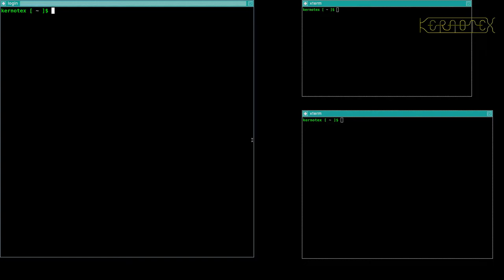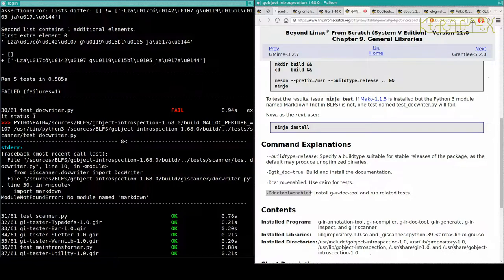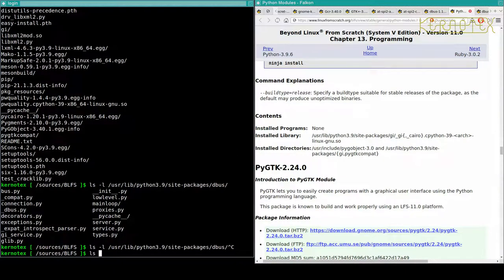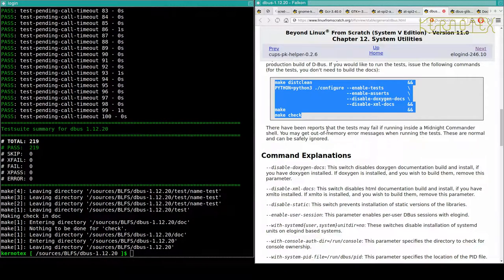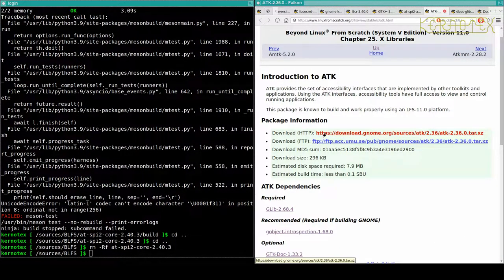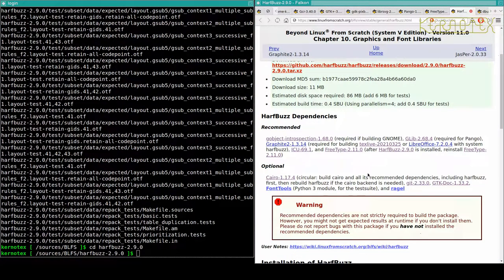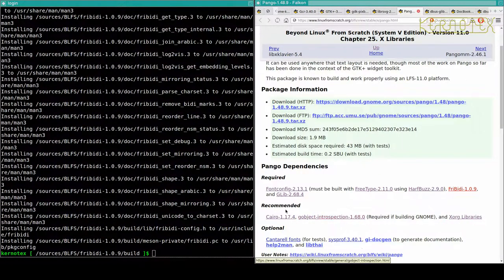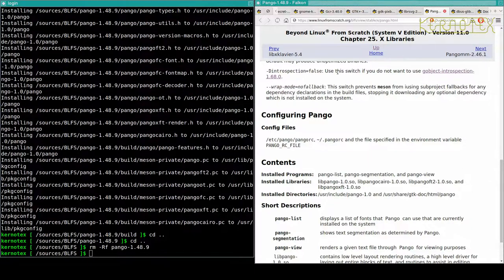63: Falkon Dependencies 11: Gnome-keyring, Gobject-introspection, Dbus, Libjp... - BLFS 11.0 on iMac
Part 63: Gnome-keyring, Gobject-introspection, Dbus, Libjpeg-turbo, Harfbuzz, FreeType, Json, Fontconfig, Fribidi & Pango.

Now that Falkon has been built, it is a good time to go back and (re)build any remaining dependencies that it relies on. To resolve the full dependency hierarchy, all packages from Falkon downwards are visited and analysed so that all those forming part of the final dependency tree for Falkon are built and installed in the correct order.

1. WARNING!!! I set CFLAGS and CXXFLAGS for the duration of this build as I did for my LFS 11.0 videos. However I DO NOT RECOMMEND doing this. I believe this is why this build had so many problems.

2. I did no preparation for these videos so that I could present the compiling process as a kind of 'live' session to demonstrate how a typical build might go.